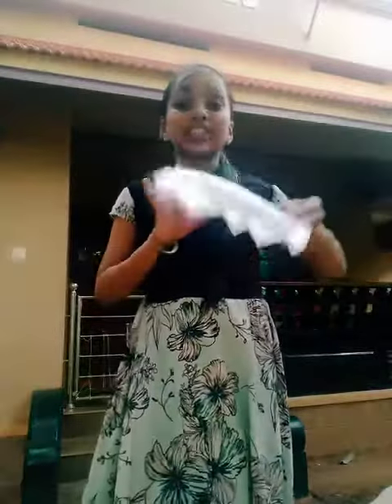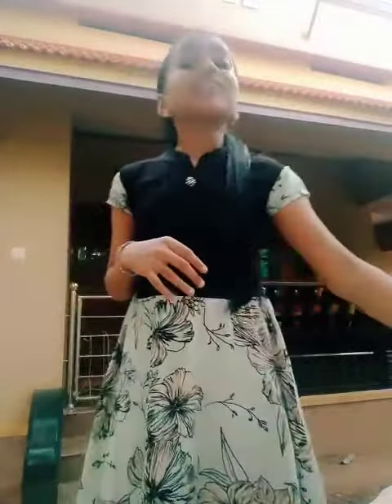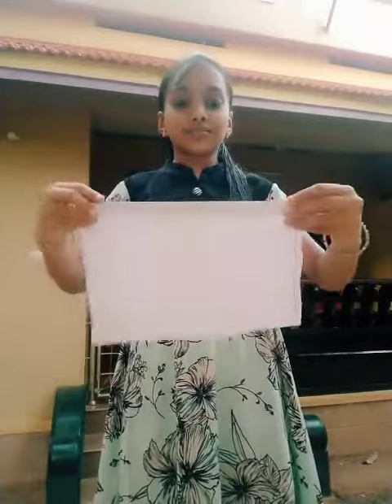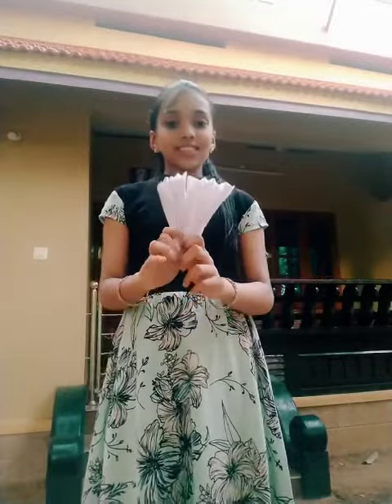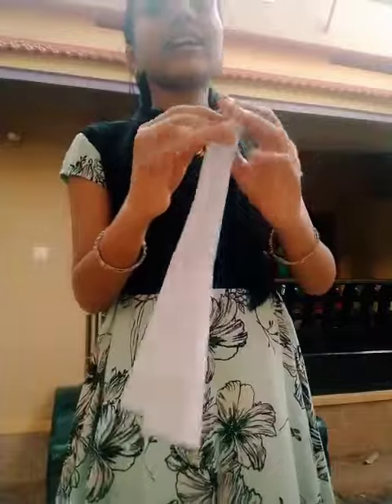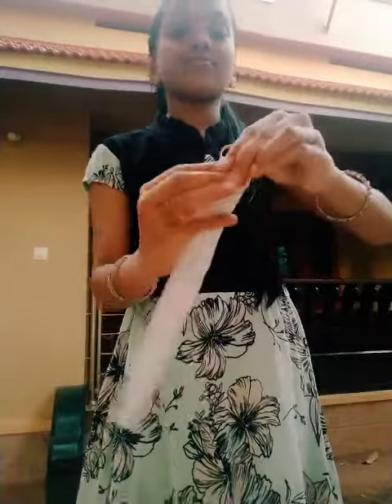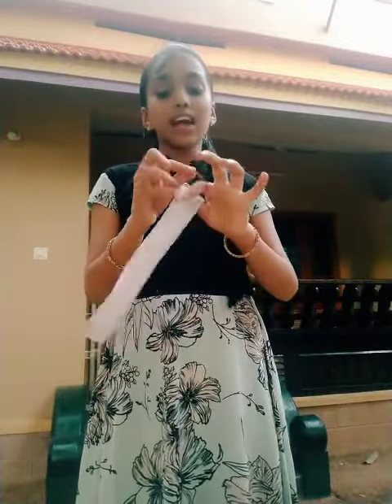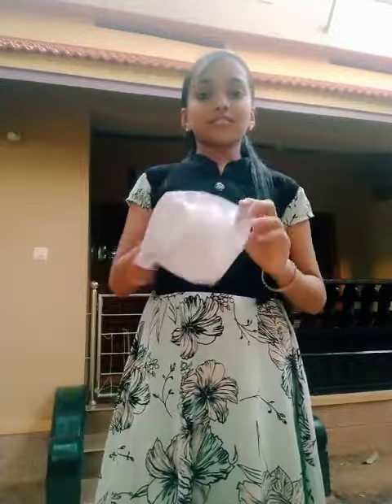Paper Mask by Alona Jeevan grade VI